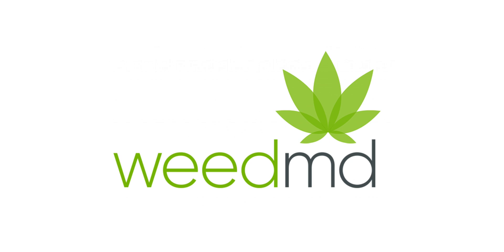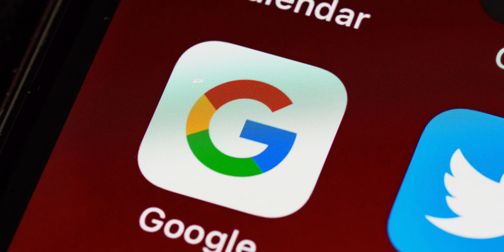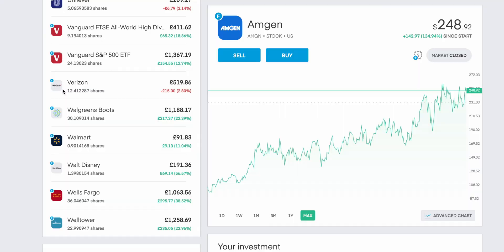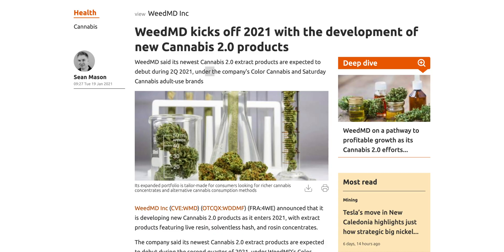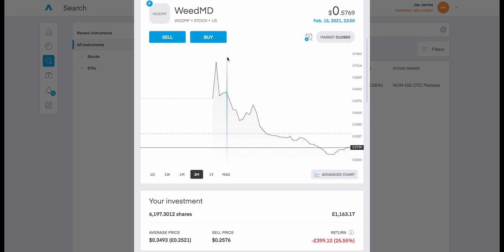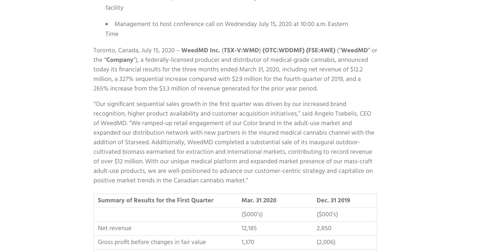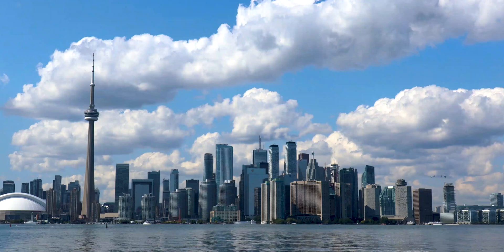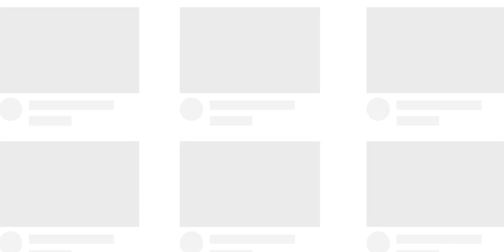Undervalued Penny Stock 2021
Today I will be taking a look at WeedMD. It's a first on the channel as WeedMD is a penny stock and so I first want to go over why such an investment has an equal risk to massive growth potential.

» (₿) Celsius Signup Link (earn $30 in DAI with your first transfer of $200 or more!)

» (₿) Bitstamp ($25 cash bonus when opening a new account and makes a trade for $100 or more)

Submit investment-related questions for the chance of being featured in future videos

What are penny stocks?
Penny stocks have greater volatility to that of growth stocks and refers to a small company that trades for less that $5 a share. Most stock trade over the counter (OTC) but you can find some penny stocks listed on the likes of the NYSE.

Penny stocks used to be defined as a stock under $1 but the SEC changed the definition to include all shares under $5. Penny stock is associated with small companies with low market volume and so it can be hard to form a transaction as there might be a low number of buyers to sellers and vice versa and is known as a lack of liquidity. As a result, there are higher spreads on the bid-ask price which means it is a highly speculative investment and therefore risky. An investor into penny stocks needs to pick the 5% of companies that have the potential to move from a small-cap to a large-cap company (or in other words blue-chip status) and filter out the remaining 95% of companies that could end up in failure.

Information and misinformation on penny stocks is a key reason why it's so hard to get a clear picture of how the company is performing.

There is a lot more to cover when it comes to penny stocks such as understanding whether a penny stock is listed with the SEC or not and i'll cover all the content in a separate video so comment below if you are interested. Individuals may get lucky with a penny stock choice the first time and then lose all their money on a failing company so I really recommend taking the time to research the companies and potentially just stick with dividends companies followed by growth companies and it's a safer investment zone.

0:00 - Penny Stocks
3:40 - WeedMD
9:40 - HITIF